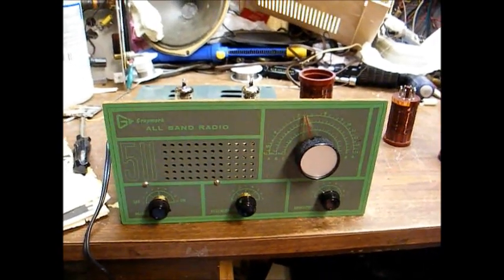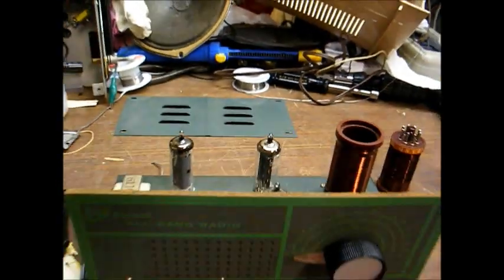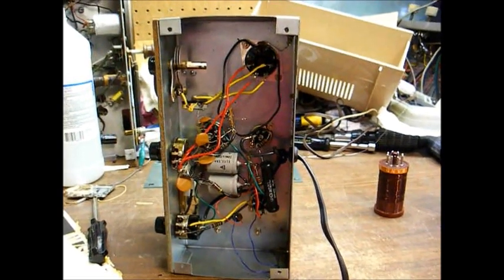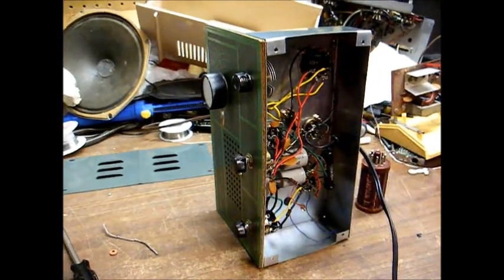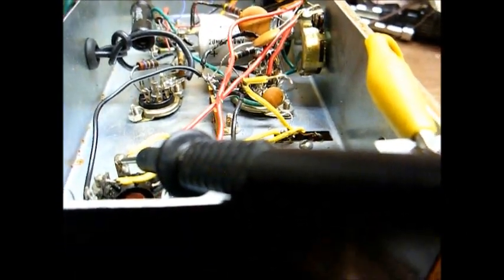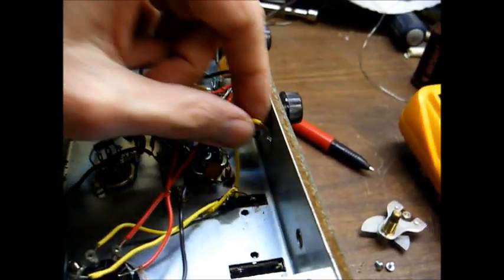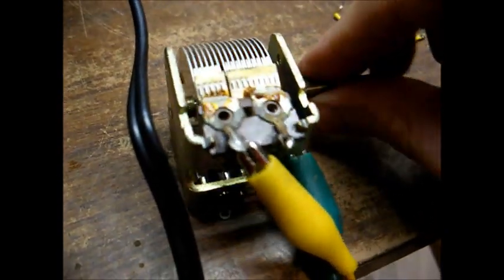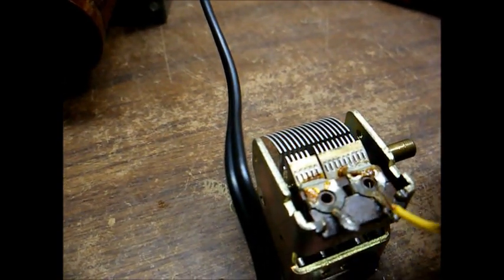Graymark 3-tube short wave regenerative radio kit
This is a Graymark 3-tube regenerative shortwave radio kit that I believe to be from the 1970's. It uses a 12AT7 for the detector and first audio stage, a 50C5 for the audio output, and a 35W4 for the rectifier. This radio will receive the standard AM broadcast band, as well as two shortwave bands. For this radio, the desired band is selected by plugging one of three various coils that match the correct band. Judging from the construction of this radio, I'd say it's a pretty safe bet that it never worked from day one. The antenna connection was shorted to chassis ground, there were plenty of poorly soldered connections, and some wire insulation was melted due to a hot soldering iron touching the insulation. This could have all been prevented had the original builder not been careless. Once I get it's problems taken care of, it should be an interesting radio to play with.